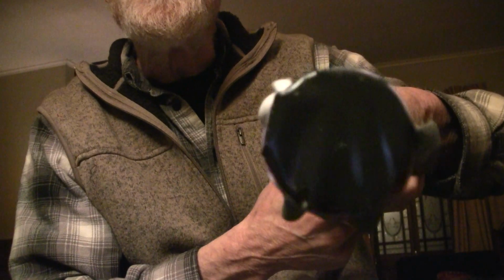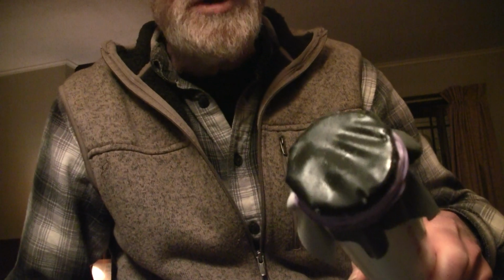Striker Pneumatic Cloth with Cotton backing by John A Tuttle from Player-Care.com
This is the test I just ran on the new original style striker pneumatic cloth that I received today from England. This is natural rubber cotton backed cloth that's 0.007" thick. In my opinion, this test proves that it is very high quality cloth that's 99.99% air tight. (Nothing is perfect!)